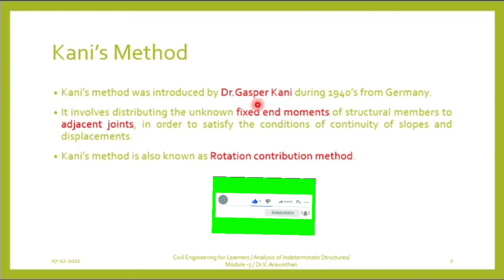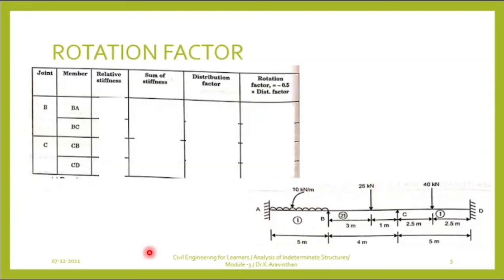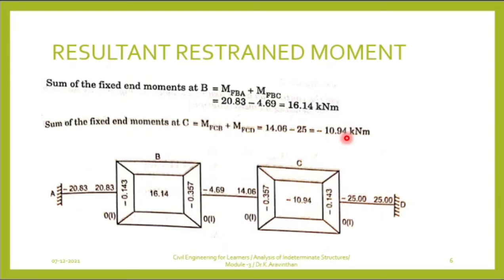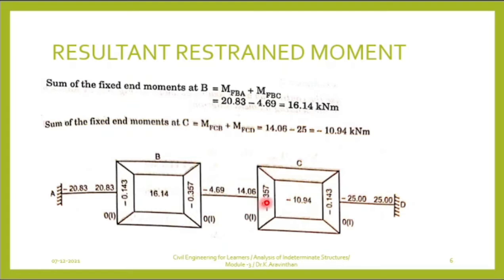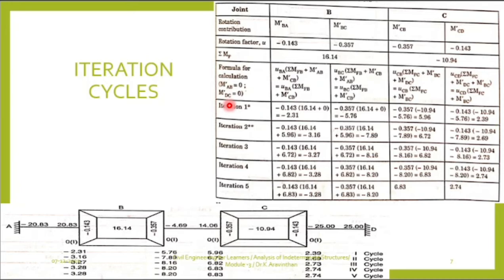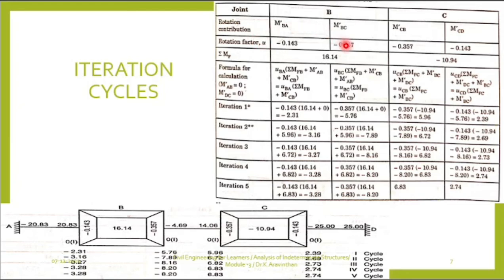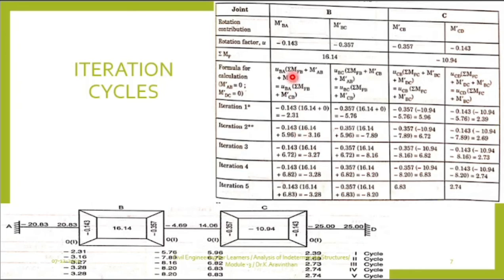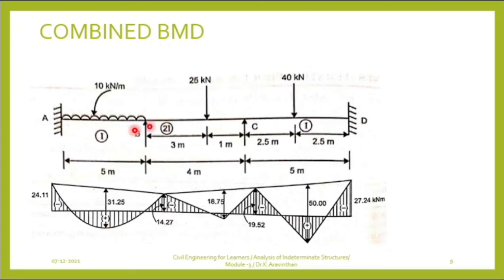Kani's method3-1|Continuous Beam| Introduction|Procedure|Analysis of Indeterminate Structures|18cv52